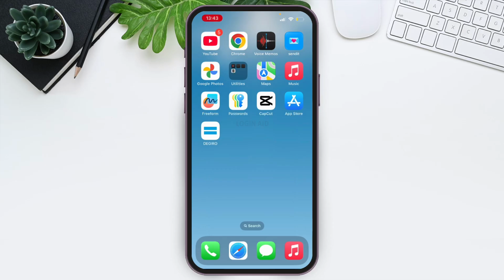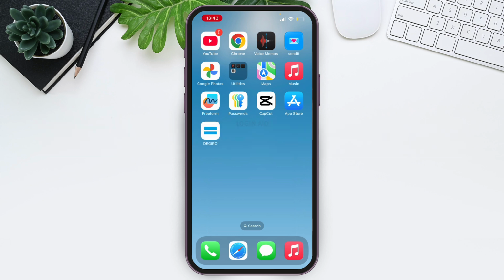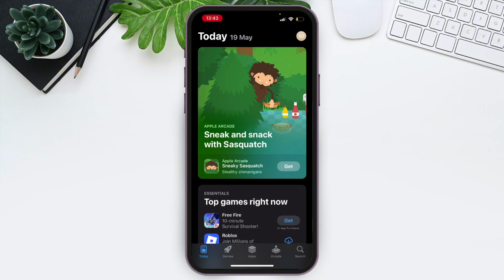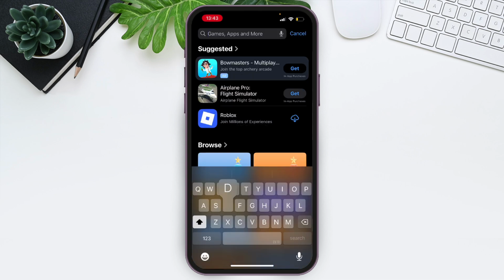How To Update DEGIRO Application 2025 | DEGIRO Trading Latest Version Installation Guide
Hey are you interested in online trading? Then you must have used DEGIRO app. To continue seamless experience on this app you must keep it up-to-date. So in this tutorial we can simply covered all the process for you to update DEGIRO to the latest version. Enjoy!